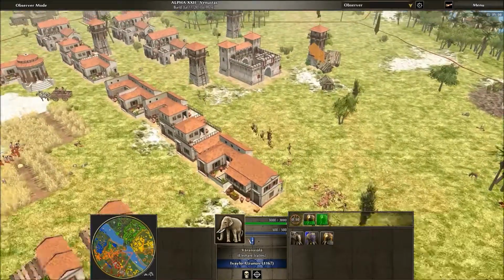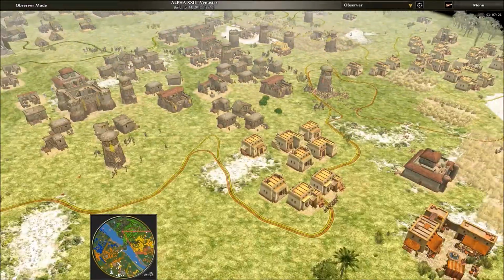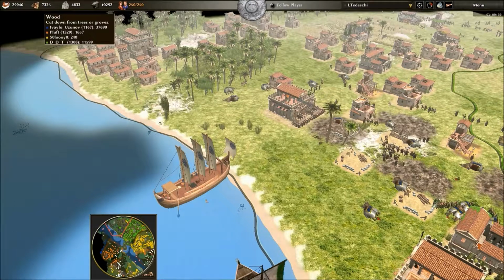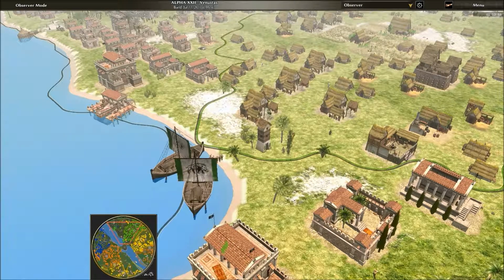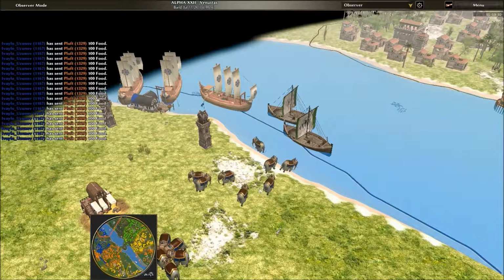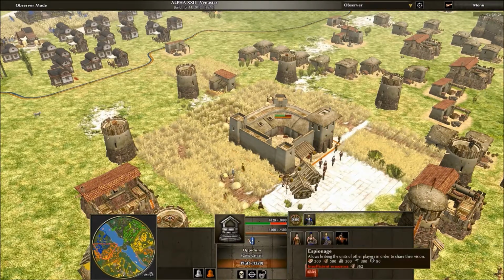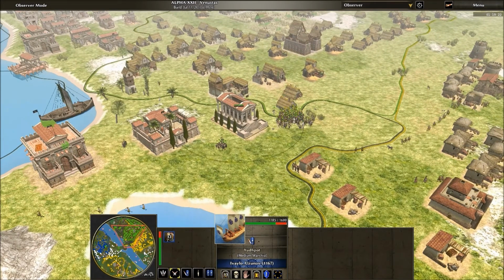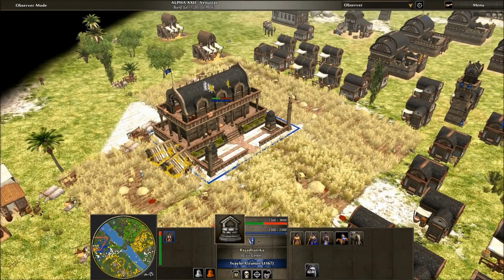0 A.D. Alpha 22 Replays Game 6 Part 4 Turning Points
The battle continues with what one might consider the turning point that decides the game.